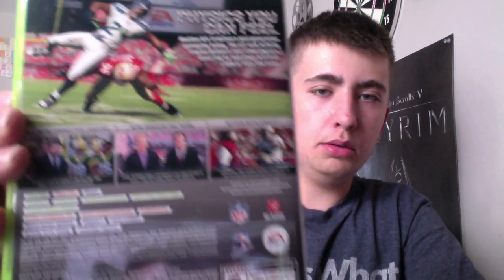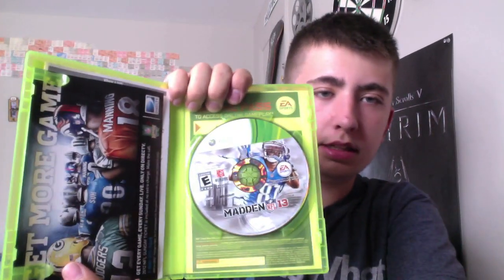Madden NFL 2013 Unboxing and Rant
I unbox the new madden game and give my opinion on a deal they had at gamestop